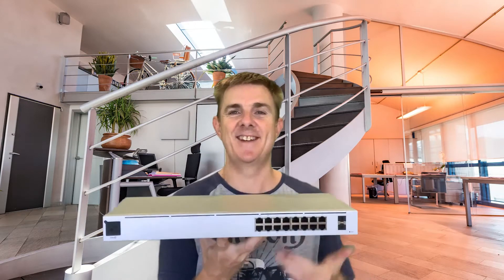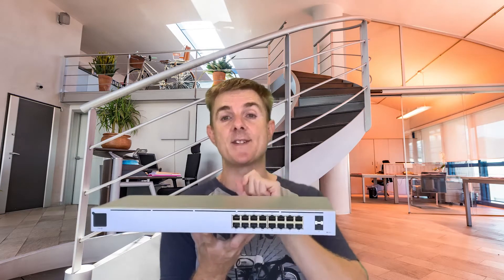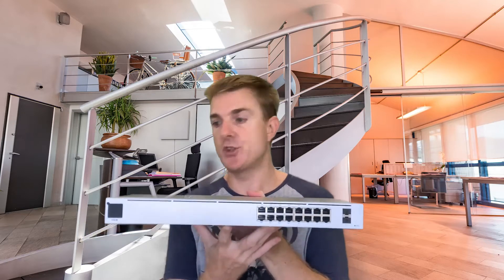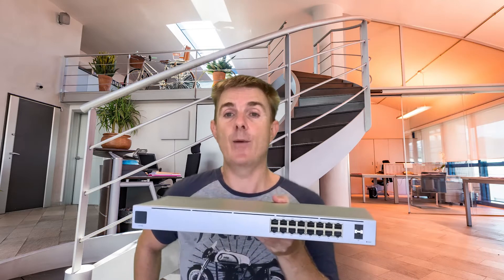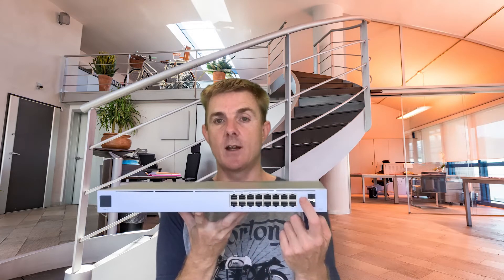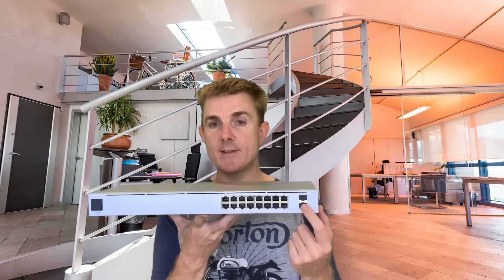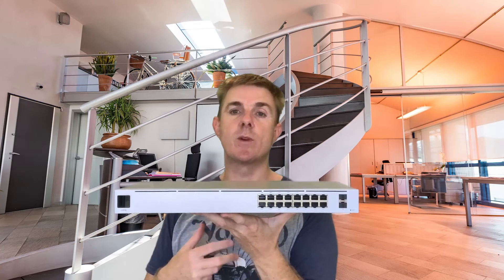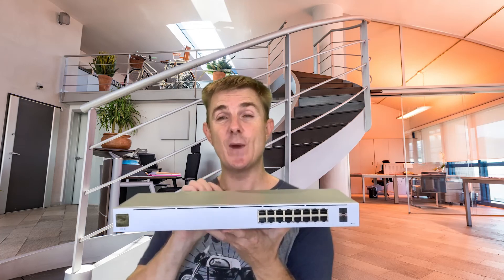Out the Box series - Ubiquiti Unifi Switch USW-16-POE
This short few minute video, gives you a quick overview of what you can find in the box when you receive your Ubiquiti Unifi Switch USW-16-POE.